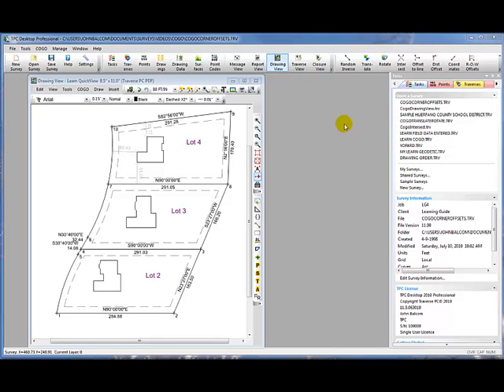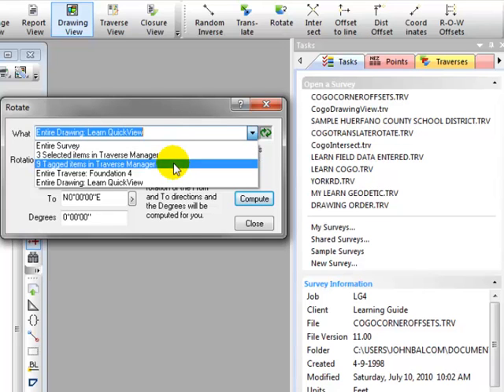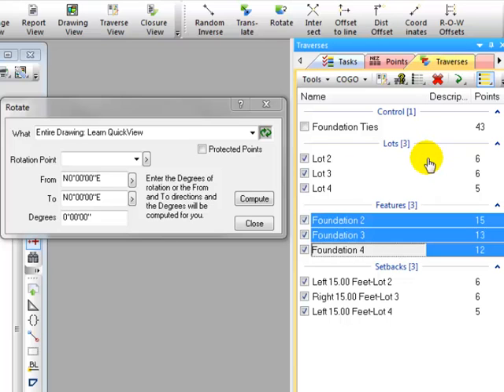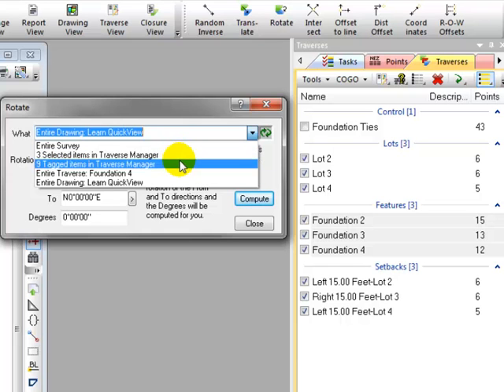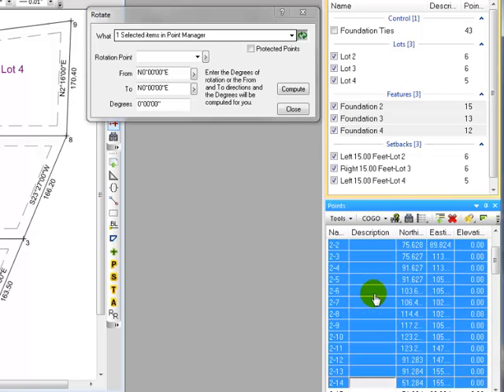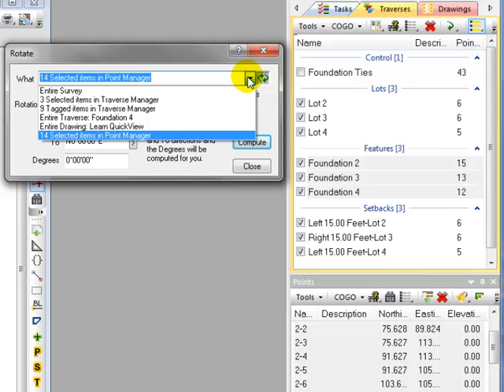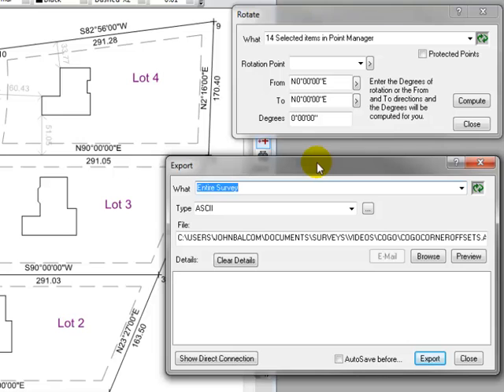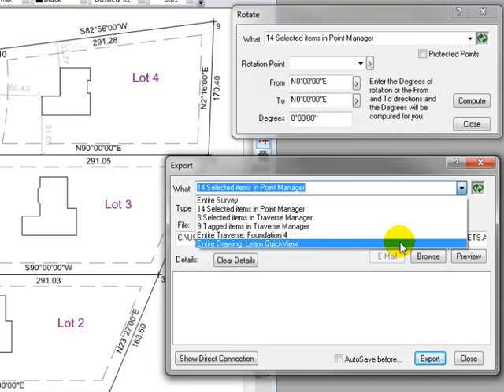COGO: Using the What List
Select the parts of the survey you want to work with.